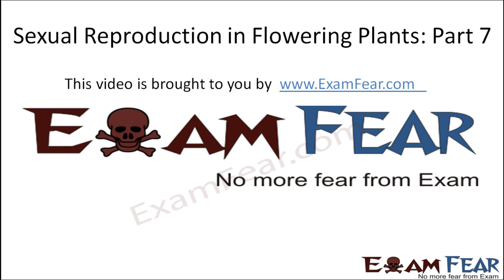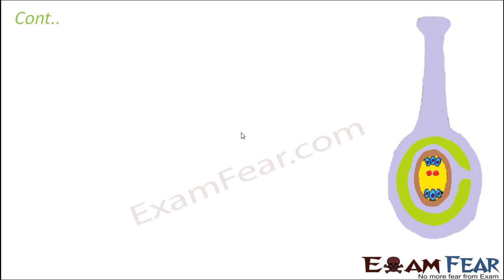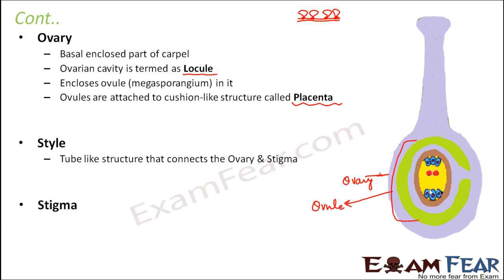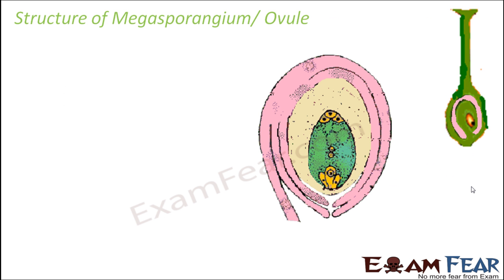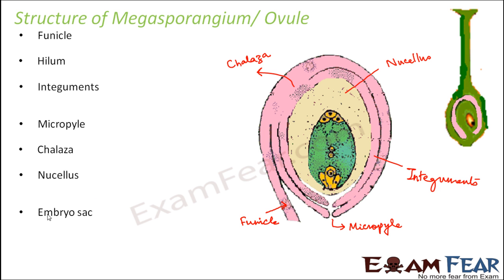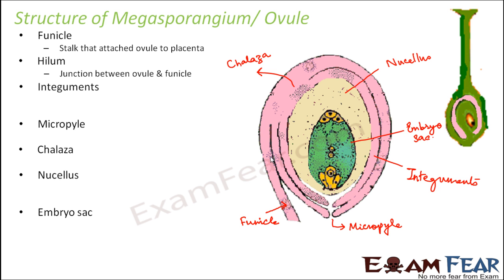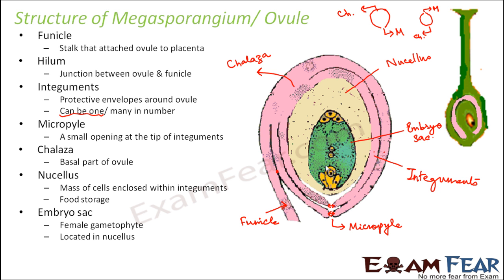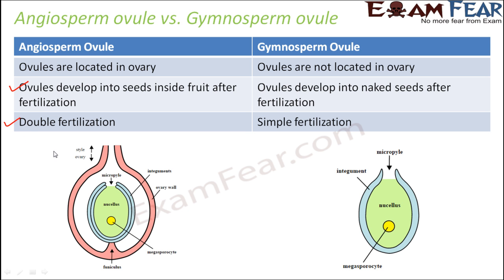Biology Sexual Reproduction in Plants part 7 (Female gamete formation) class 12 XII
Biology Sexual Reproduction in Plants part 7 (Female gamete formation: carpel structure) class 12 XII